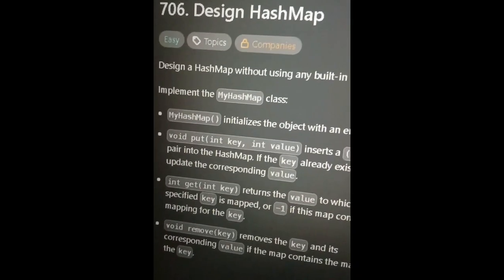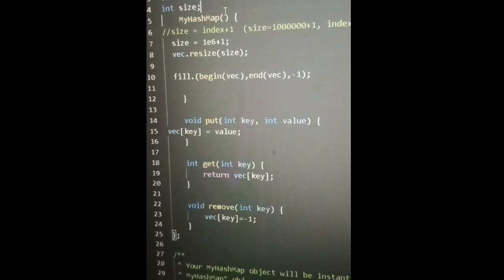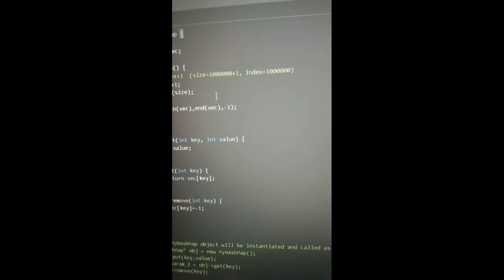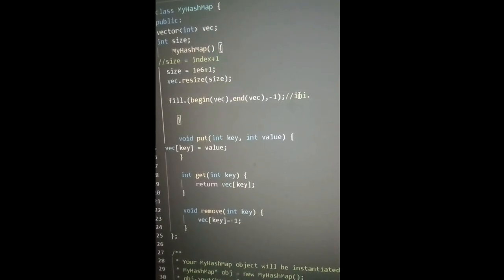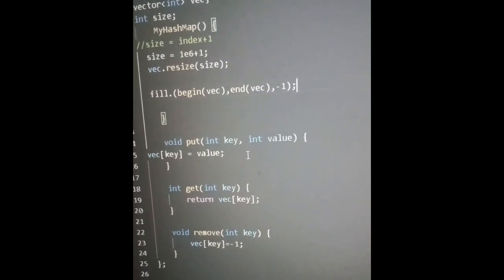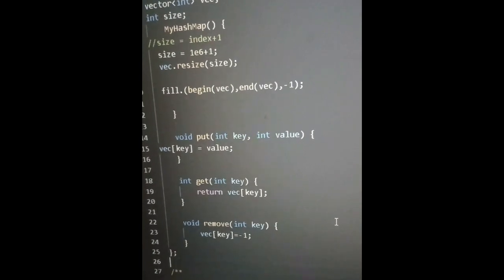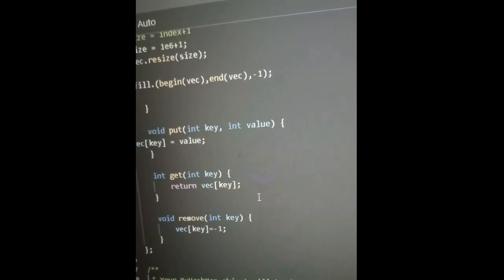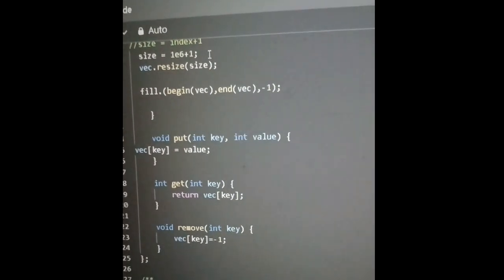Design a hashmap Problem